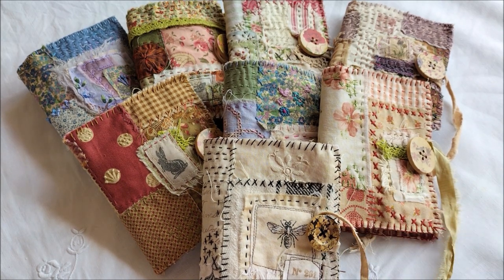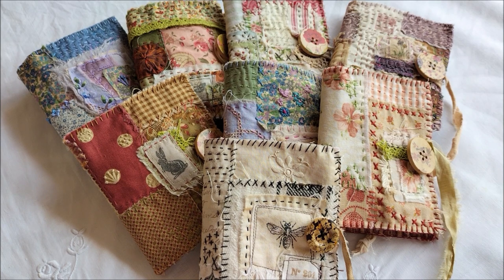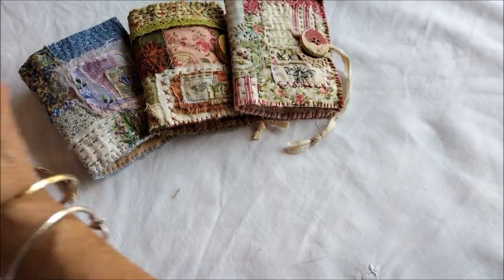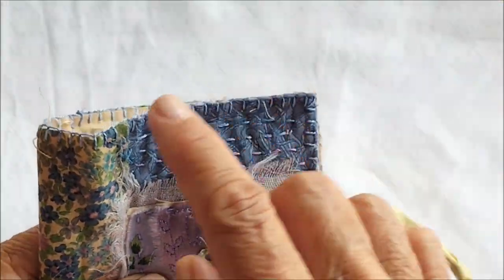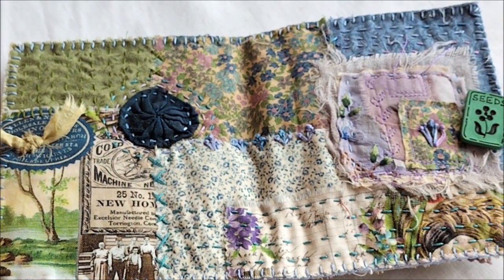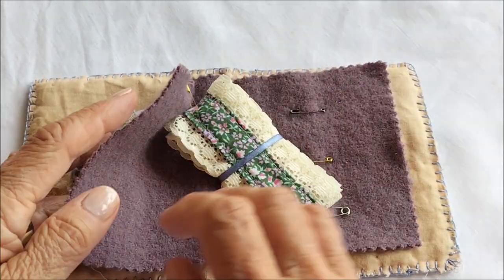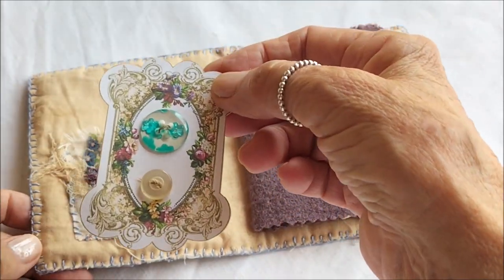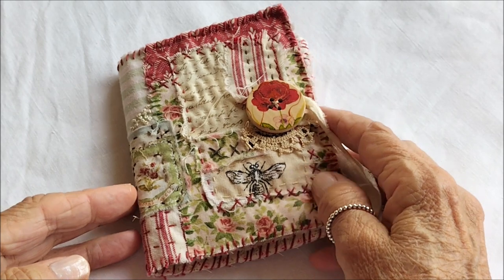Slow Stitched Needlebooks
Please note.  The content of this video and each and every video I have created is intended for the viewing of an adult audience interested in creative crafting. It is not intended for the viewing or amusement of children under the age of 18
YouTube ~ Chrissiecrosser
Facebook ~ ChrissiesAttic
Instagram ~ ChrissiesAttic
Etsy~ ChrissiesAttic